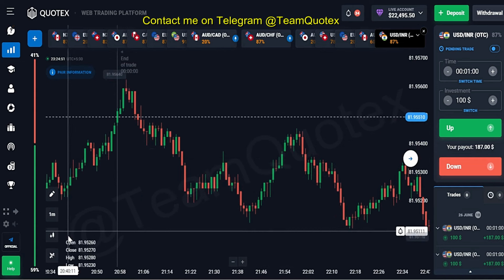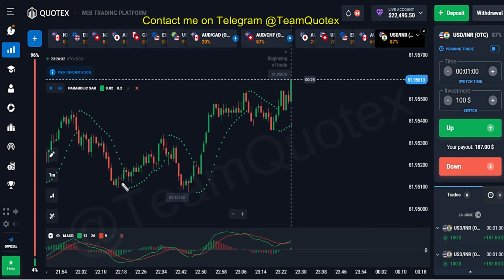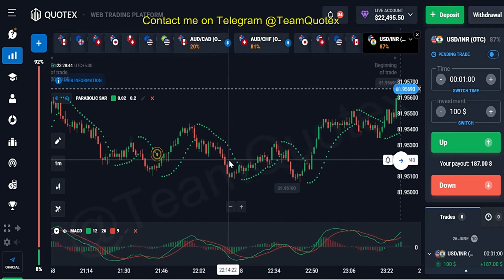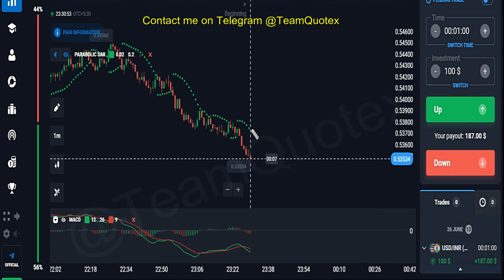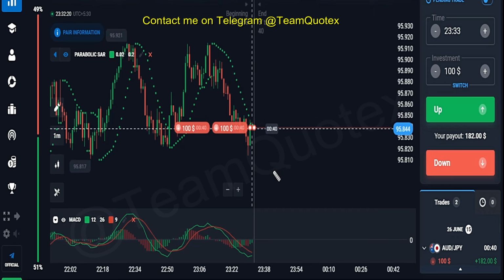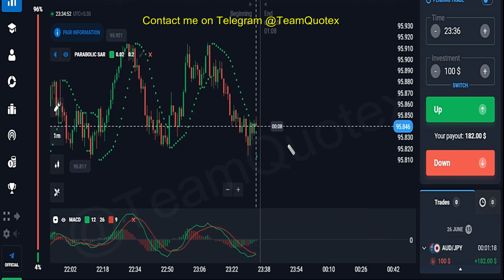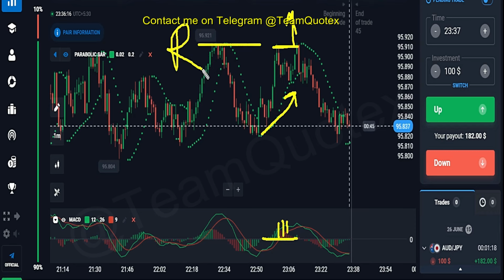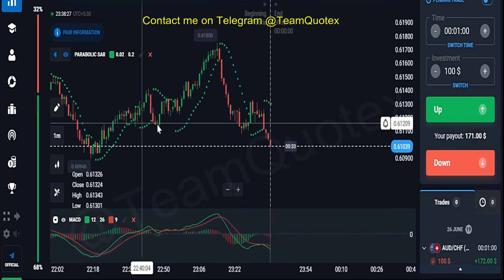Quotex Trading 100% Winning Strategy 2023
About Quotex Trading:

Quotex Trading is a channel that helps you learn how to make money by trading Quotex Broker and others. We teach you about binary and forex trading and show you how to improve your skills. Every day, we do live trading and explain how it works.
We share effective trading strategies for free on the Quotex Platform. We also provide predictions for the Quotex Trading  and recommend good stocks to invest in.
Remember, this channel is for learning purposes only. If you decide to trade in the real market, be careful and test your strategies before risking your money."

Quotex
Quotex Trading Strategy
Quotex Strategy
Quotex Trading Signals
Quotex Deposit
Quotex Broker
Quotex.io